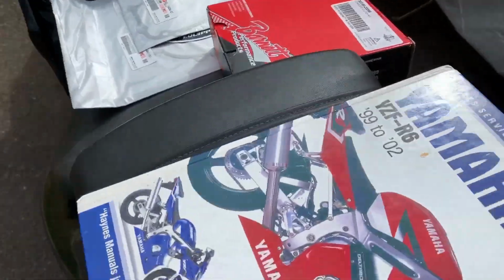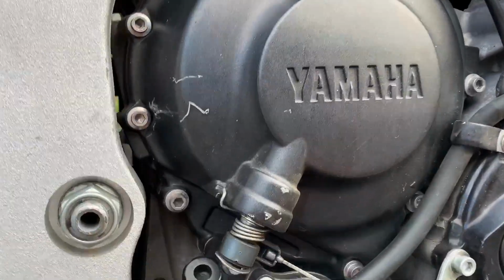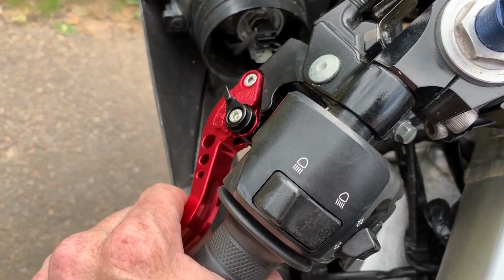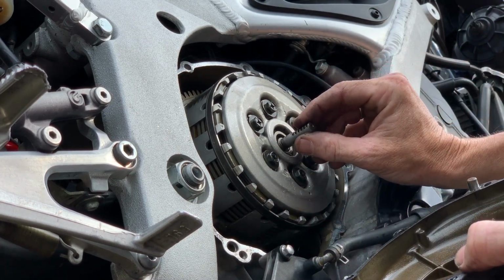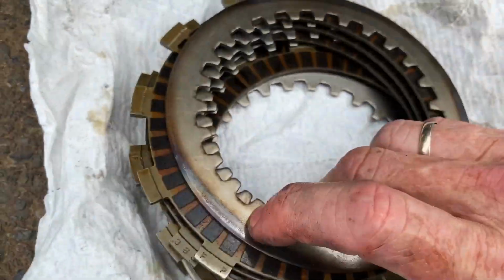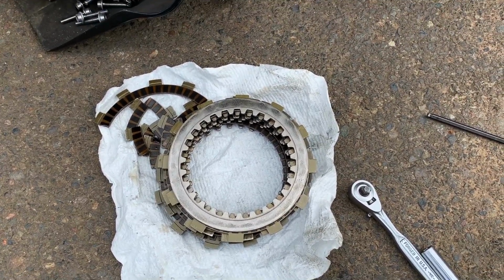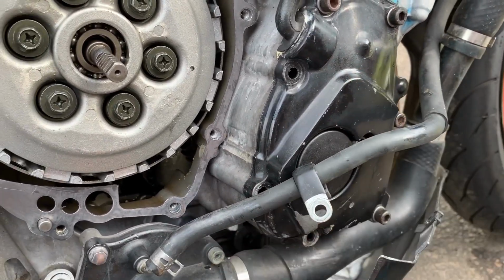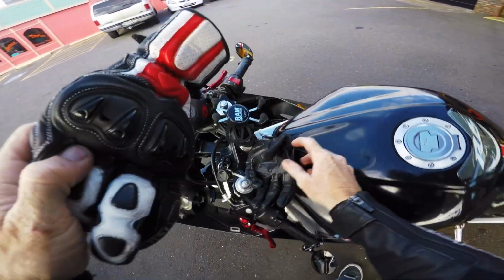Fixing a Broken Clutch Yamaha R6 | Oregon Motorcycle 2019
Found a litle surprise while changing the clutch in my 2004 Yamaha YZFR-6.

Filmed on my iPhone Xs Max and GoPro Hero 5.